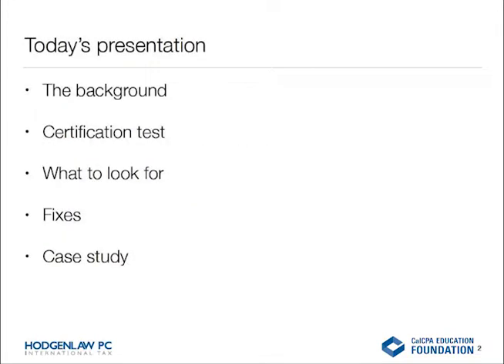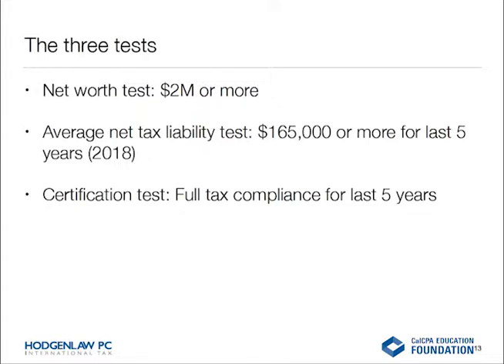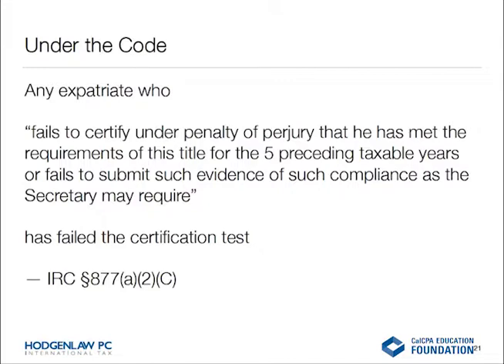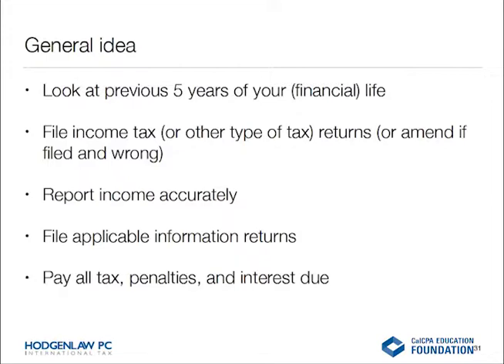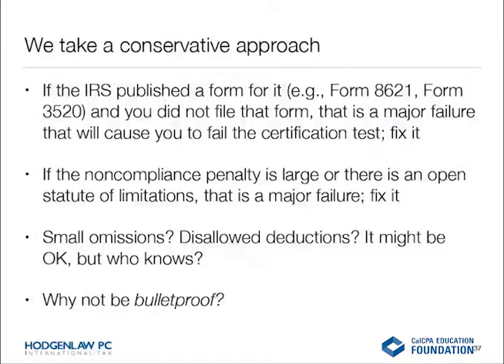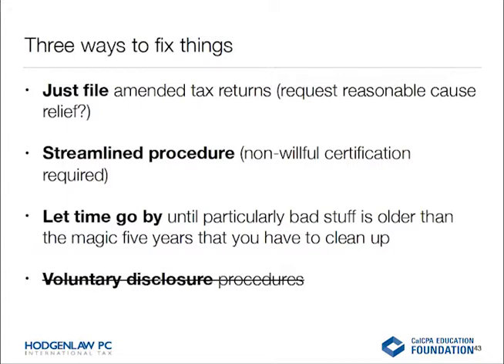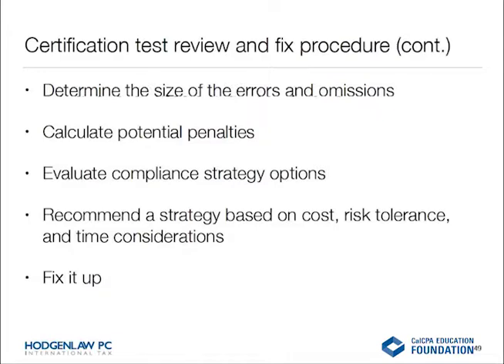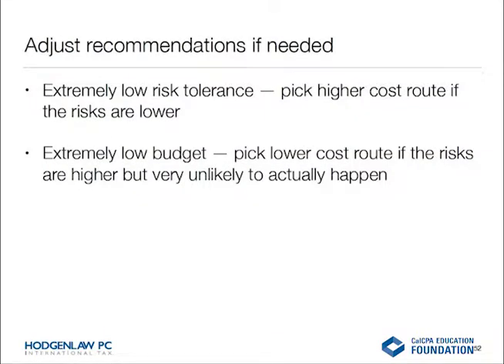International Tax Lunch: An in-depth guide to the certification test